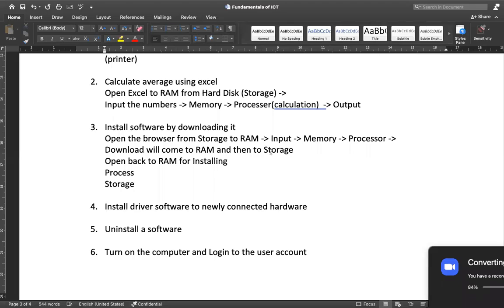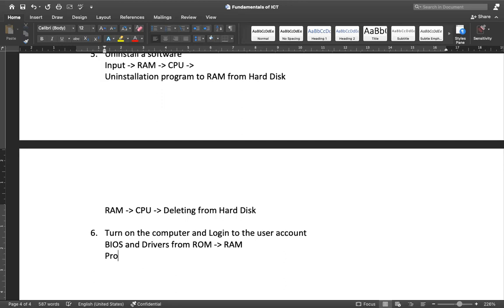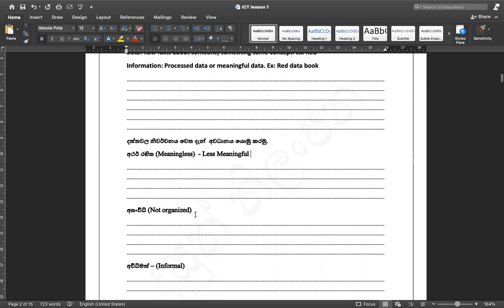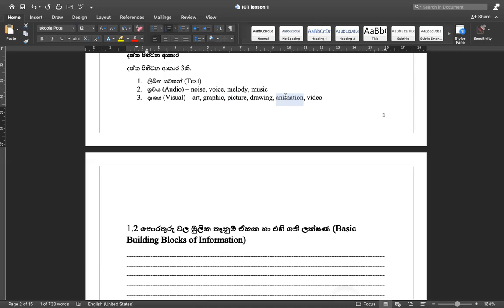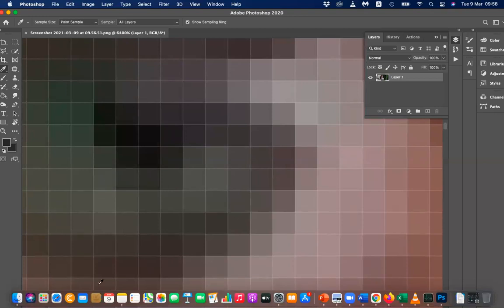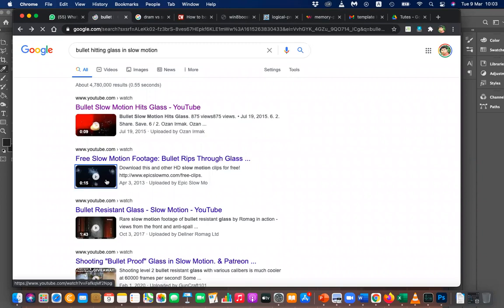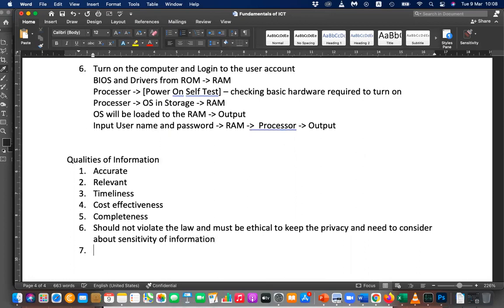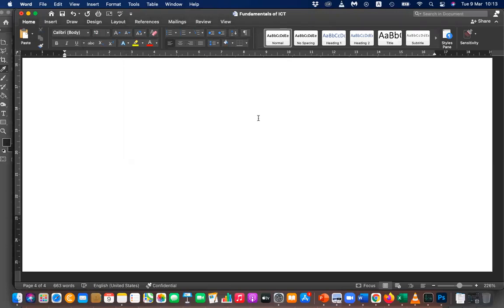AL ICT English Medium Fundamentals of ICT P3